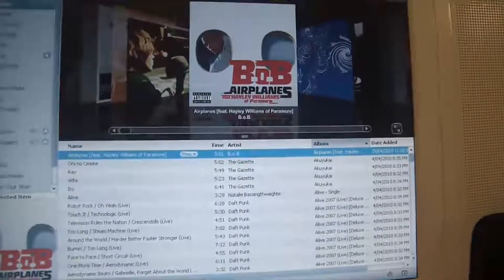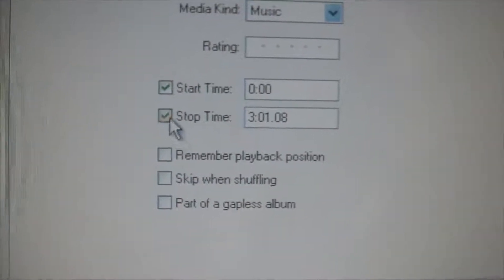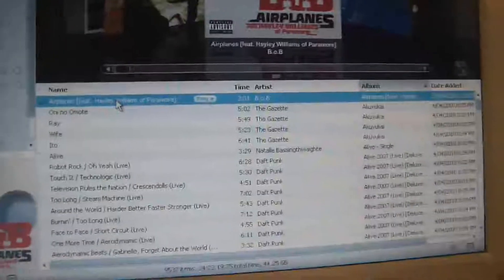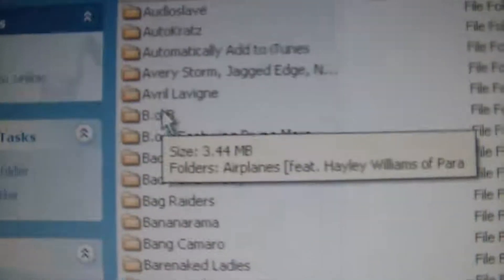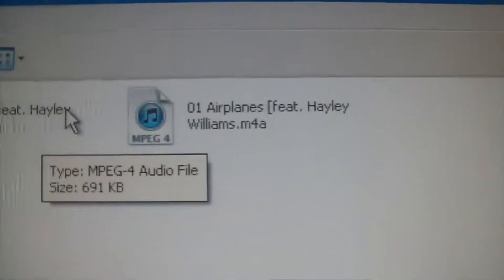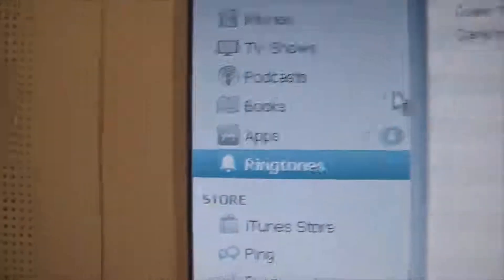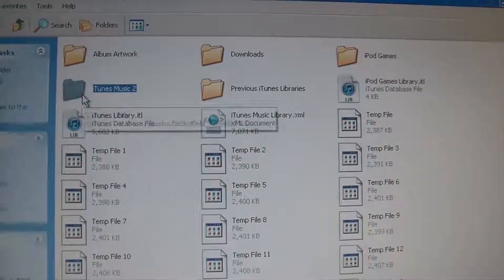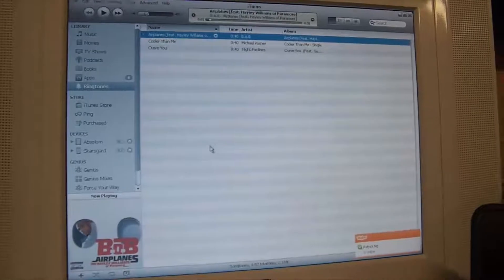How to Make iPhone 4 Ringtones on Windows PC!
READ THIS BEFORE YOU WATCH! CLICK THE LINK BELOW FOR ADDITIONAL VIDEO:
For people who are on Vista and cant change the file formats:

Go to Control Panel then Folder Options, click the View tab and uncheck Hide extensions for known file types.